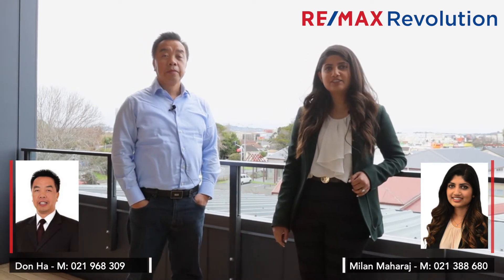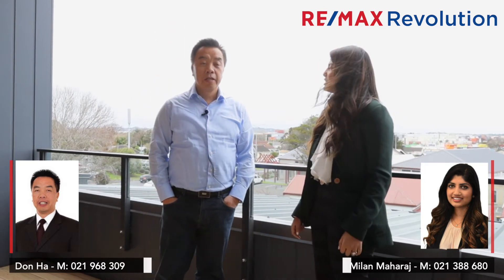8 Gray Avenue, Mangere East